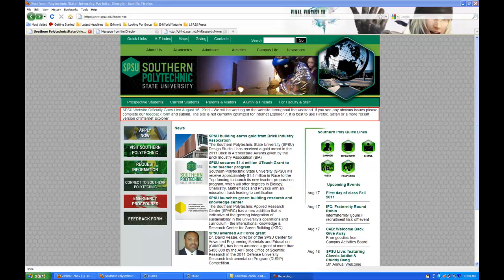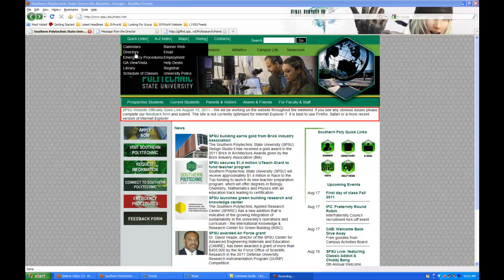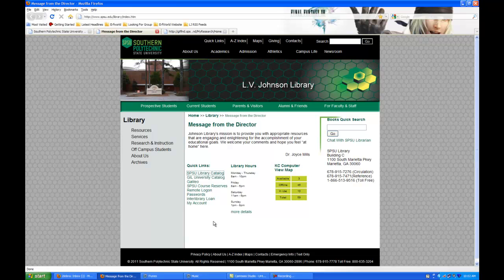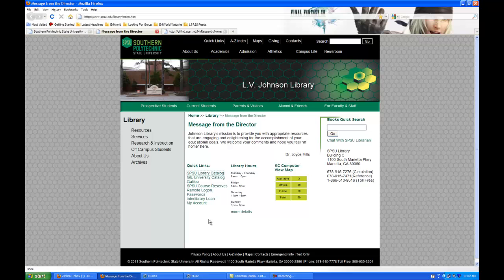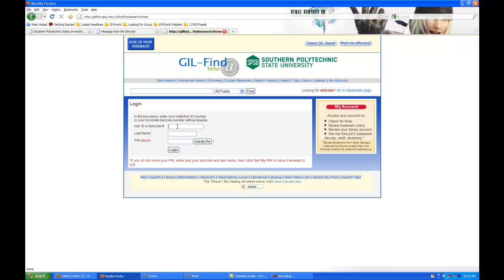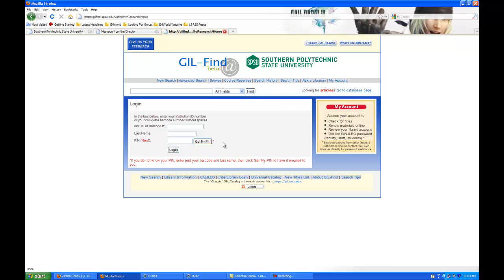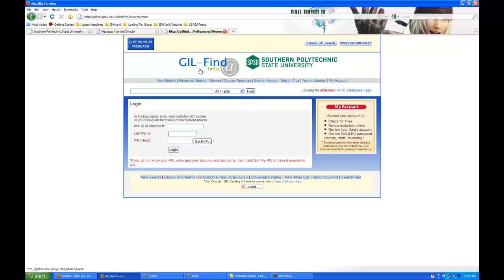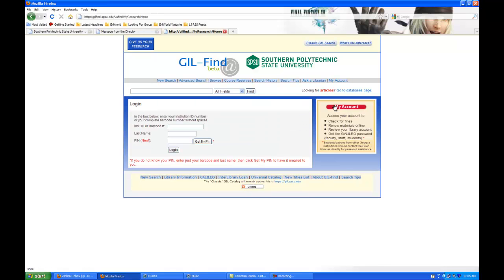Administrative Stuff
A tutorial video on how to get your library PIN and other useful stuff.